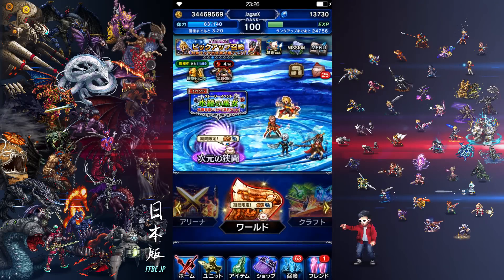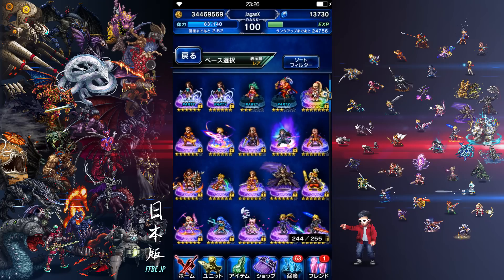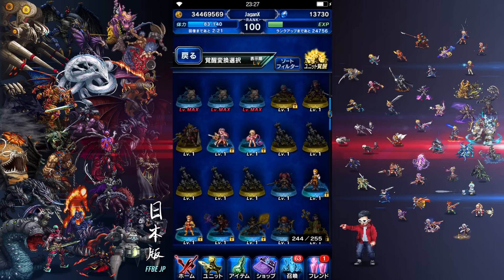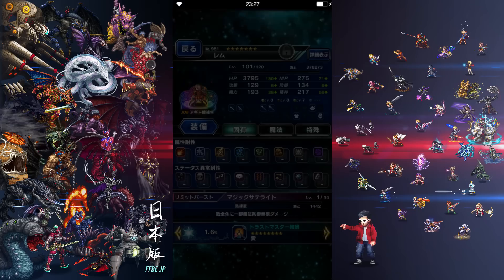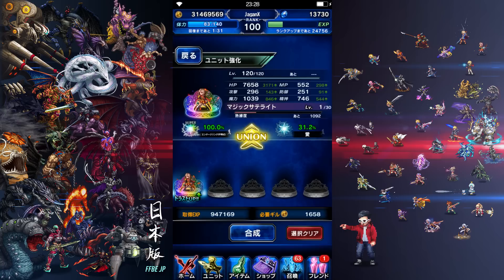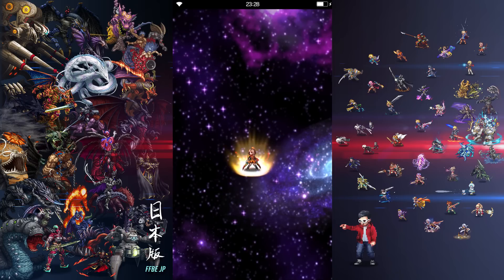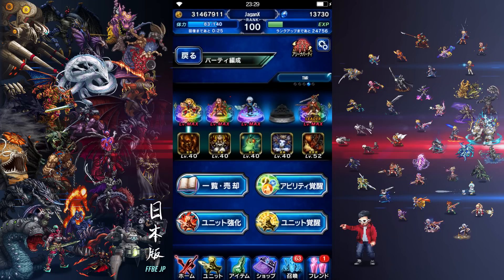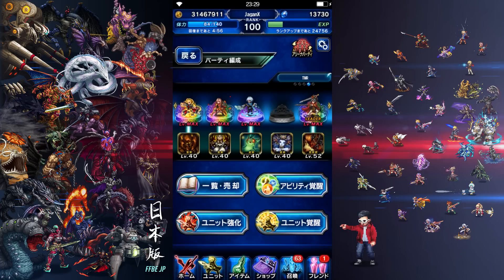[FFBE JP] EP55 | Rem's STMR "Engagement Ring" Obtained エンゲージリング(FF零式)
Rem's STMR is known as the Best in Slot equipment in the accesory slot for Mages and Magic damage dealers. I had 3 Rems laying around, and finally pulled another to get my first ever STMR.